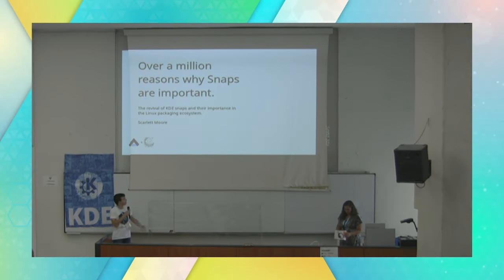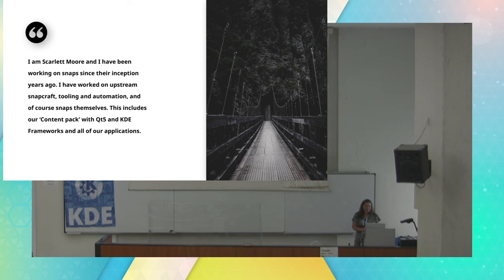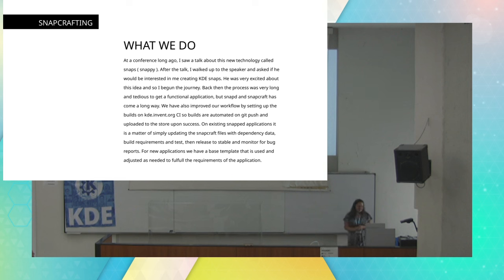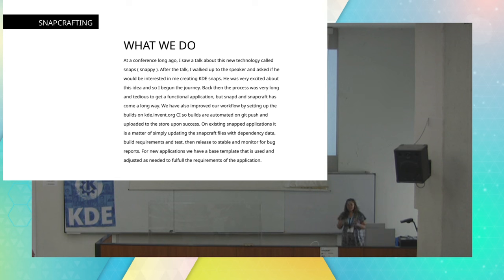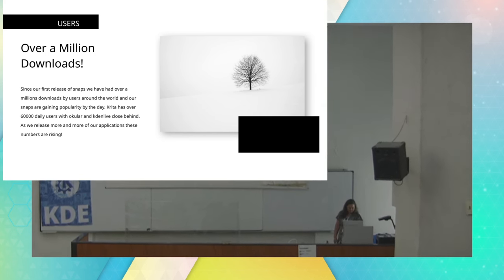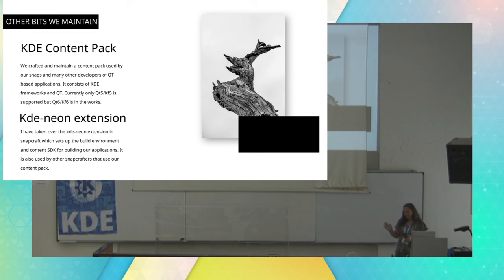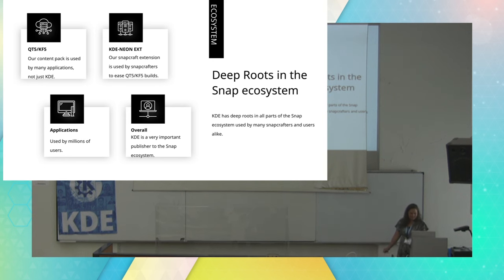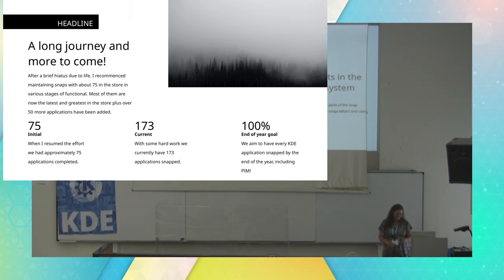Akademy 2023: Over a million reasons why Snaps are important.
Speaker:  Ms Scarlett Moore

I will start out with the fact that snaps have had over a million downloads and with those kind of numbers, they cannot be ignored. I will continue on to describe here my journey in creating a vast amount of snaps, the automation of said snap building using invent.kde.org and Ubuntu launchpad builders. I will explain the hurdles I have overcome and what needs to be done to keep the snaps updated and how developers can help ensure the users are getting updates in a timely manner. The hard part is done, I have made it easy, just a few more minutes of your time at release.